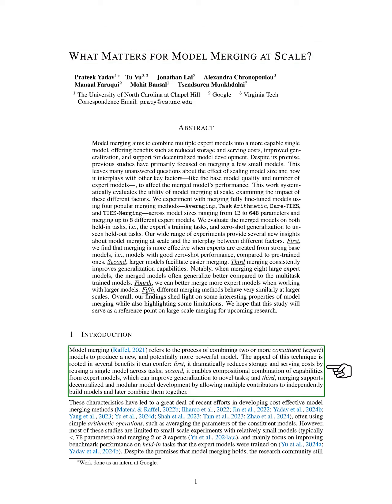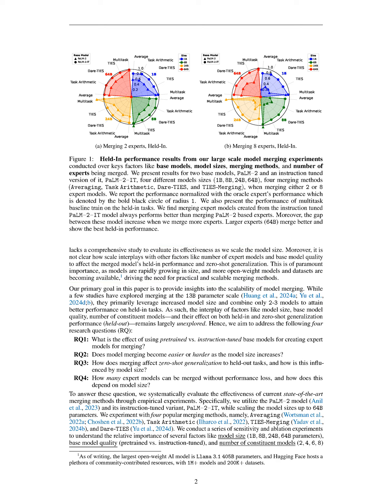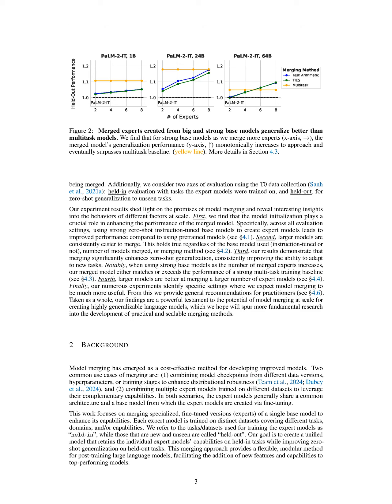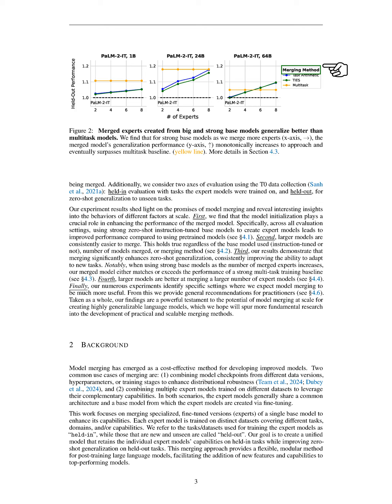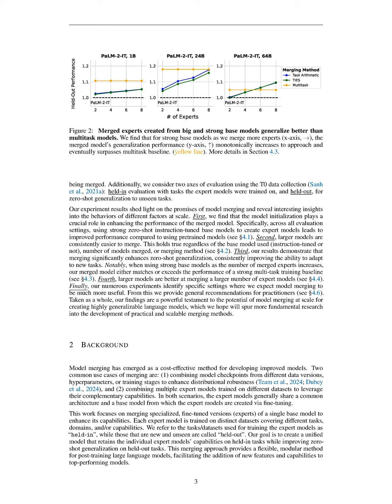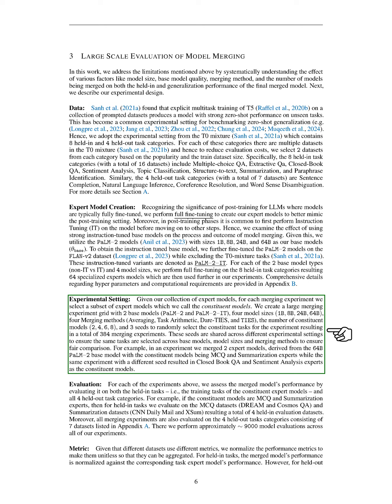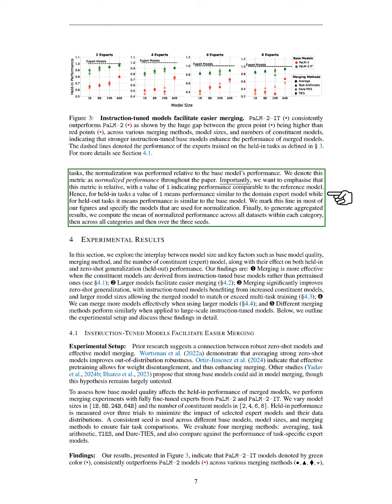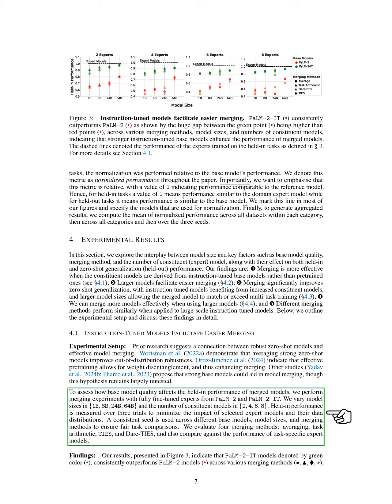What Matters for Model Merging at Scale?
This study evaluates model merging at scale, revealing insights on expert model quality, size, and merging methods, ultimately enhancing generalization and performance in large-scale applications.